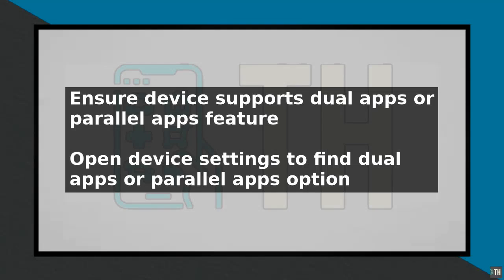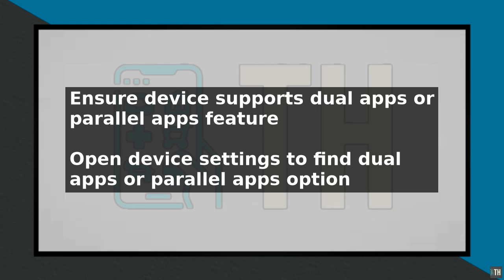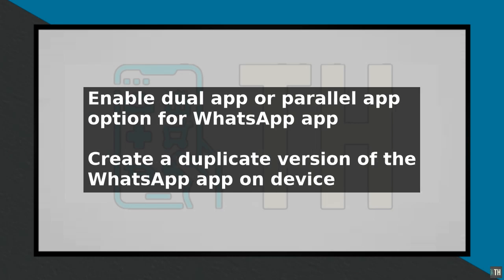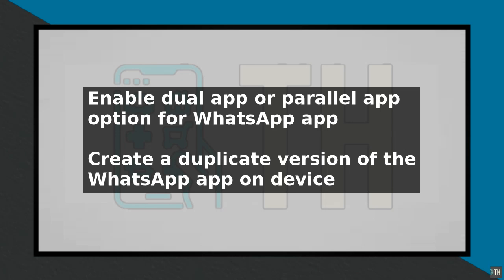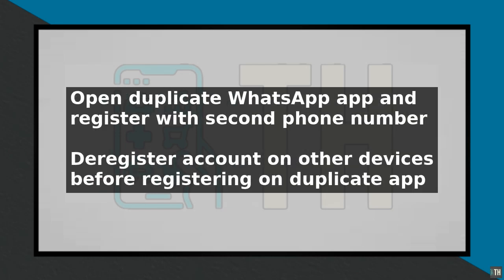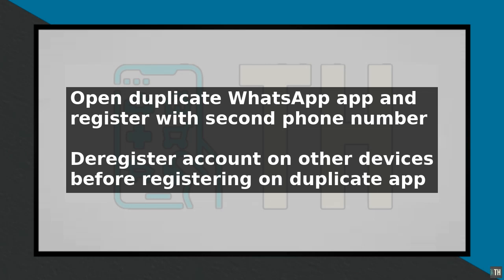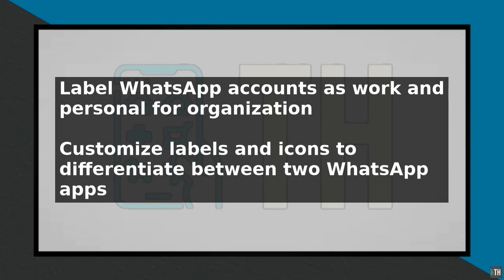How To Activate Two WhatsApp Accounts On One WhatsApp App (2025)